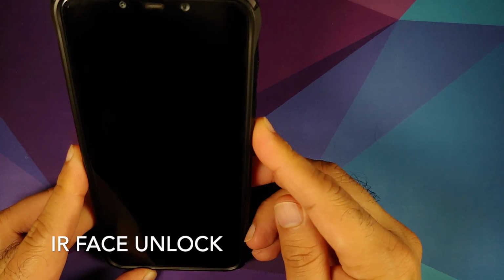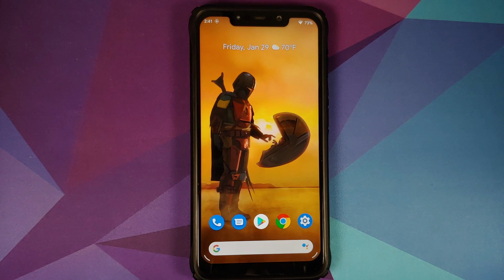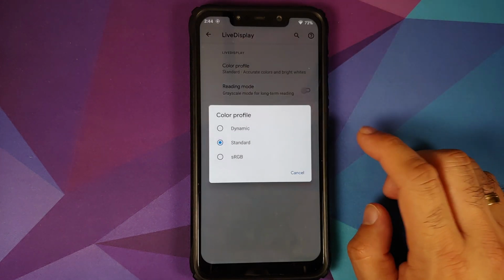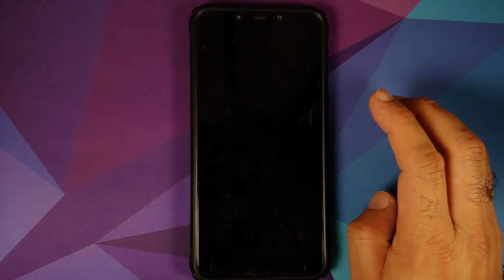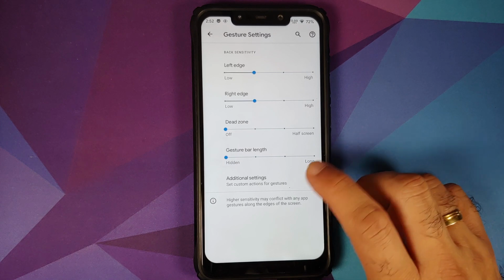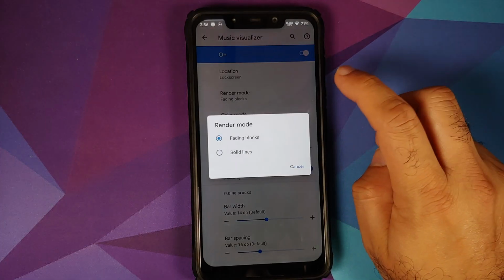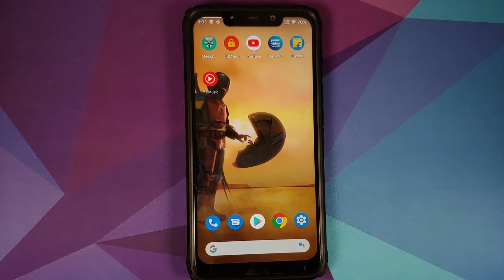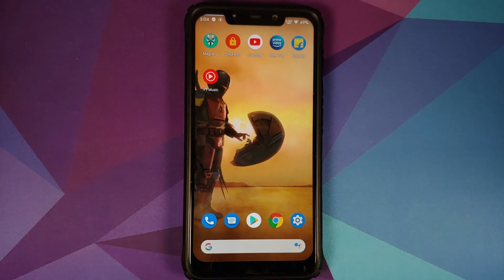Poco F1 | Official Havoc OS 4.1 | First Look | Android 11 | IR Face Unlock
Do you want to have a first look at the features of official Havoc OS 4.1 rom based on Android 11 running on the Xiaomi Poco F1? In this detailed video we will have a first look at the features of official Havoc OS 4.1 rom based on Android 11 AOSP running on the Xiaomi Poco F1.

**Important Links Poco F1 Havoc OS Android 11 Rom**